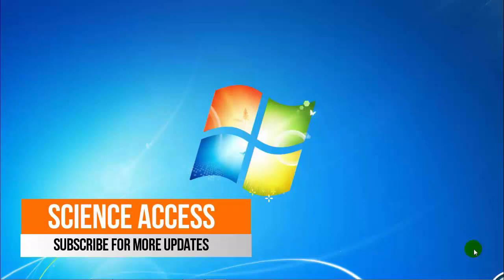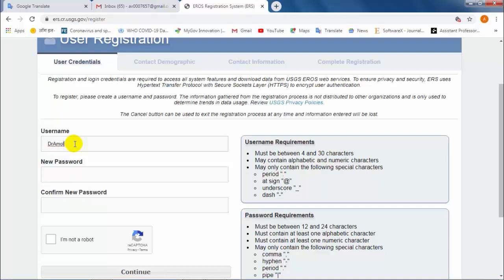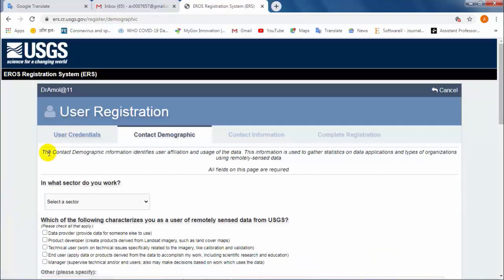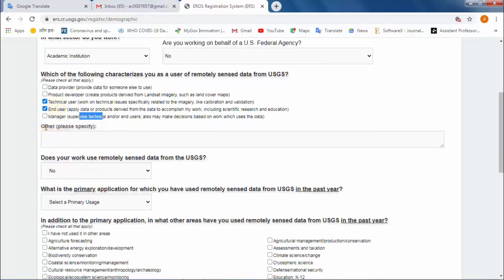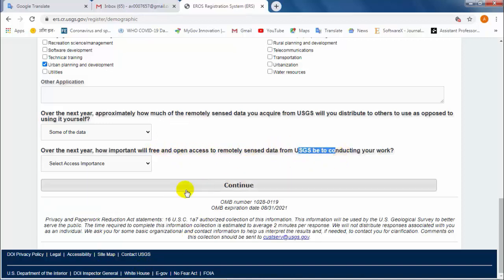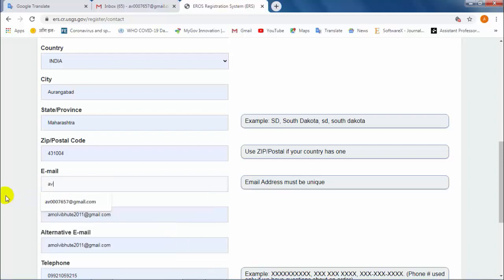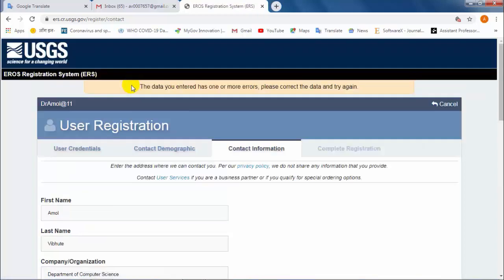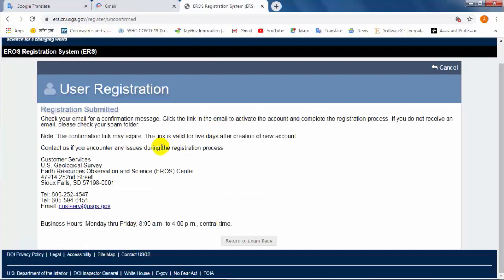How to create USGS account | How to create account at USGS Earth Explorer | USGS Registration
Earth Explorer Introduction - This video discusses the basics of using USGS Earth Explorer as well as how to register and setup a profile.

How to create an account at USGS ?

HOW TO CREATE ACCOUNT IN USGS EARTH EXPLORER

The USGS has created a website of satellite images to help users search for and download remotely sensed imagery. The first step in the process is to register for a free account so you can search and download data from Earth Explorer websites. This video walks you through the registration process.